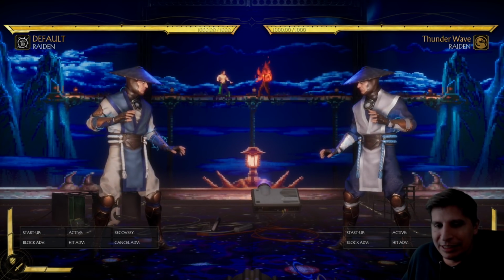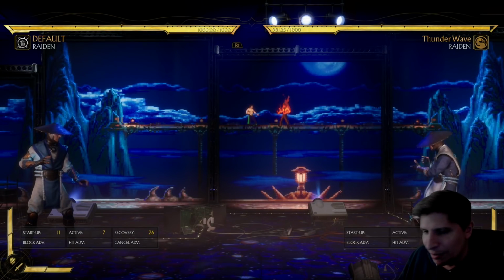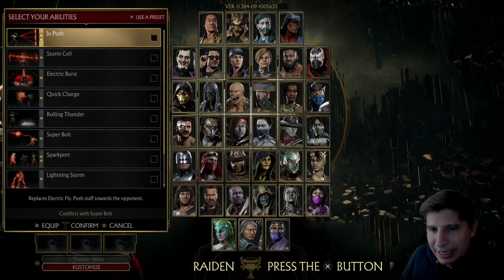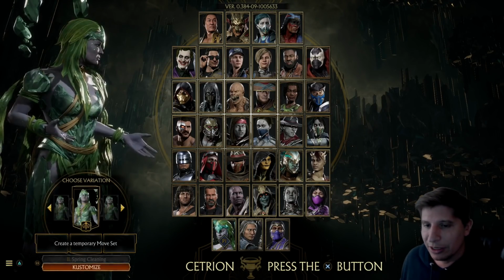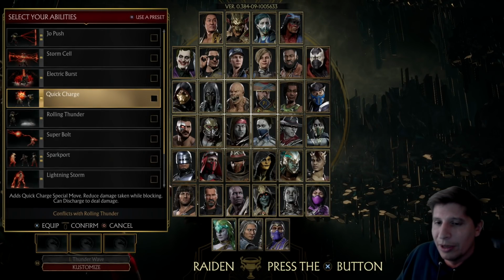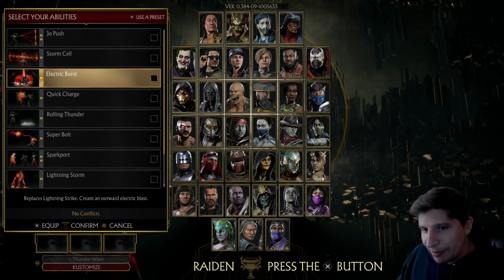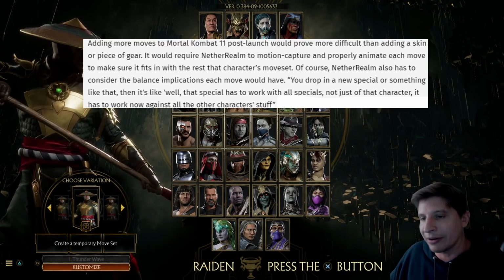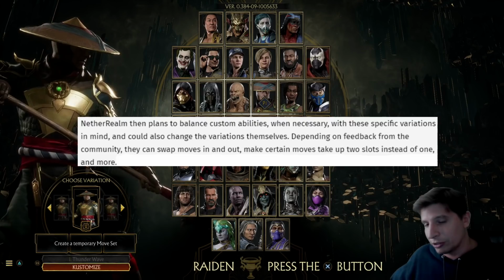My Raiden overhaul ideas for MK11